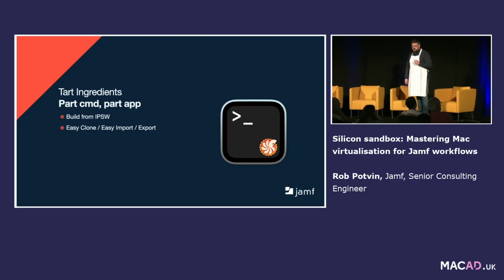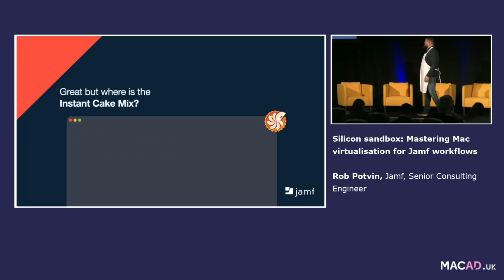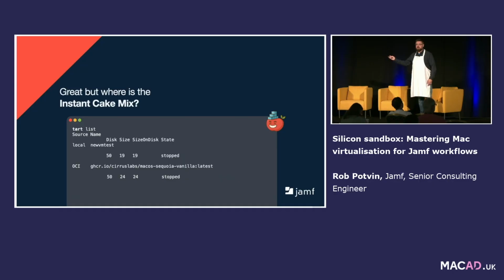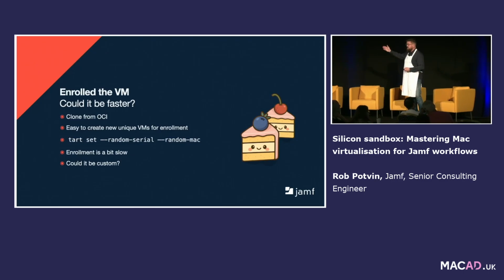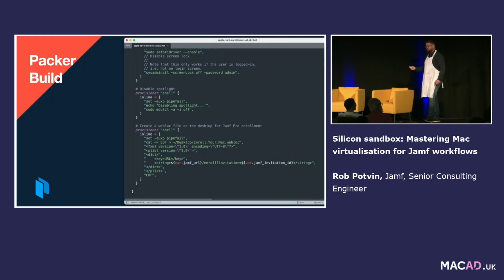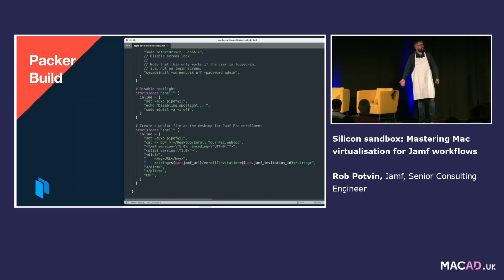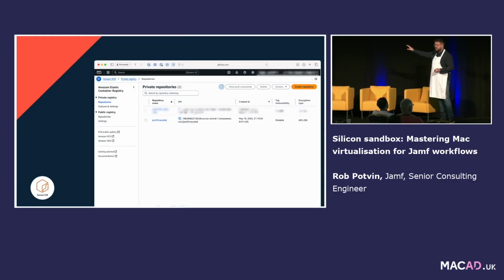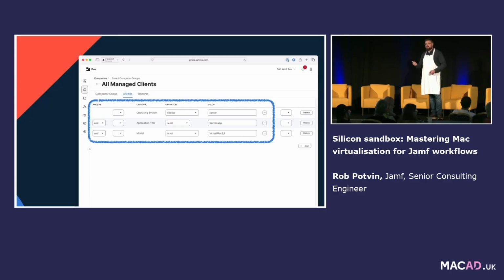Silicon sandbox: Mastering Mac virtualisation for Jamf workflows - Rob Potvin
Ever wished you had a clone of a Mac to test your Jamf Pro workflows without the risk of, you know, actual explosions?

Enter the magical realm of Mac virtualisation, your new best friend for sanitised app testing and workflow optimisation. Sure, there’s a jungle of tools out there leveraging Apple’s virtualisation framework, both free and paid.

I’m here to be your sherpa, guiding you through the good, the bad, and the “wait, that’s supported?” of virtual Mac management, all so you can get to better workflow testing.